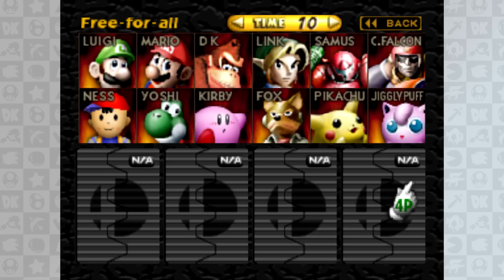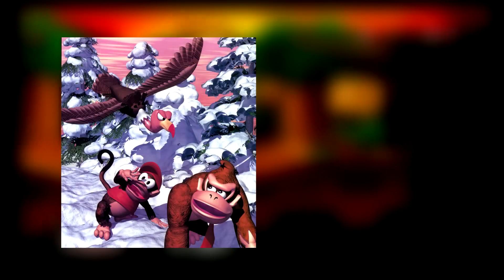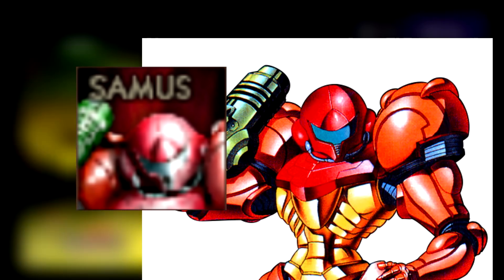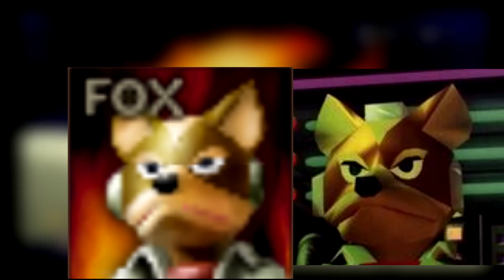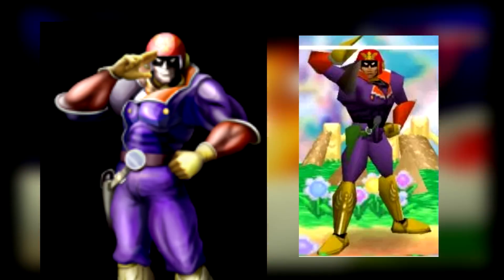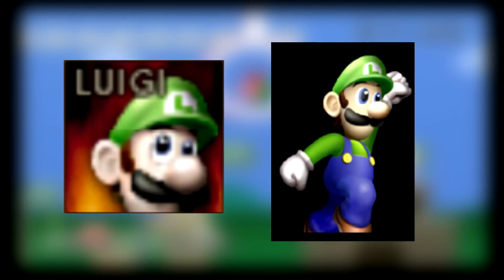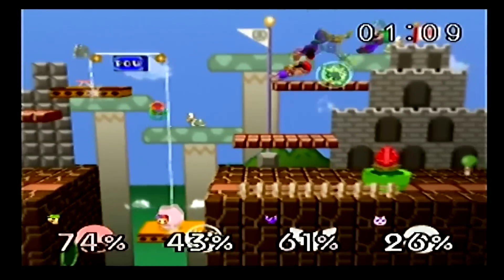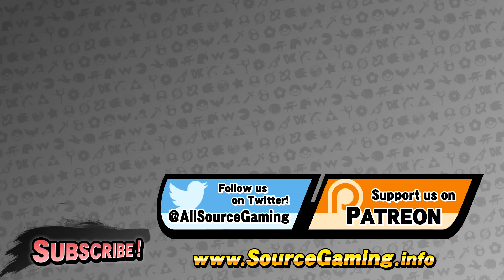Origins of the Smash 64 CSS Artwork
Super Smash Bros. for the Nintendo 64 chose to forgo unique artwork for its Character Selection Screen. So, we decided to look into where the chosen artwork came from in this in-depth analysis.